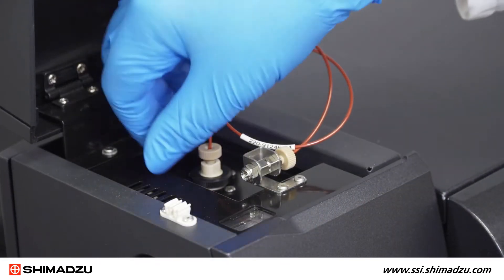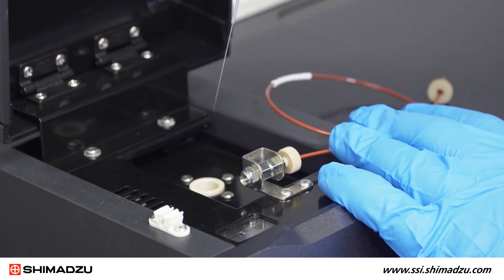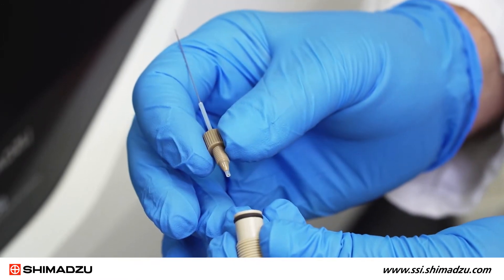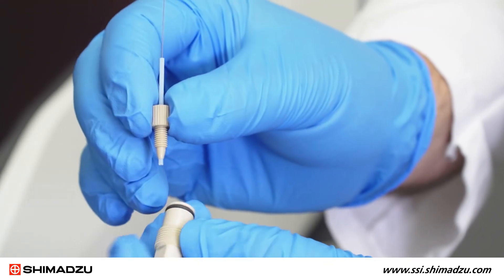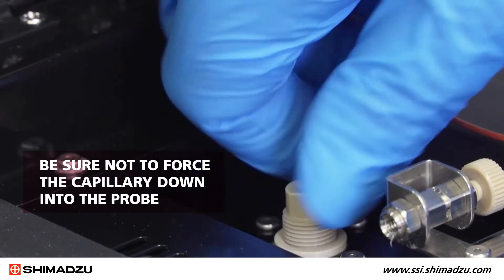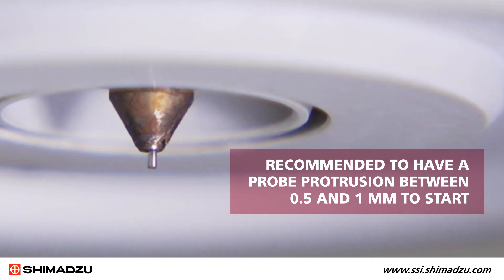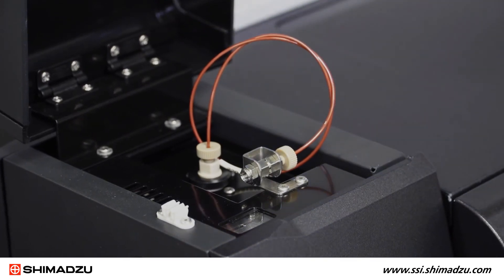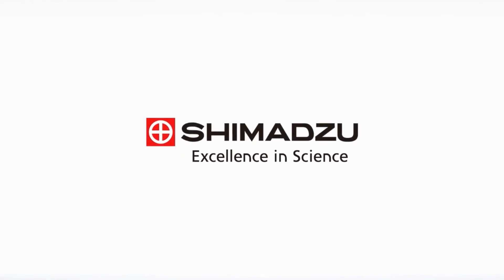How To Replace the ESI Capillary on a Shimadzu LCMS Triple Quad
This video demonstrates how easy it is to replace the ESI capillary on a Shimadzu LCMS Triple Quad instrument.